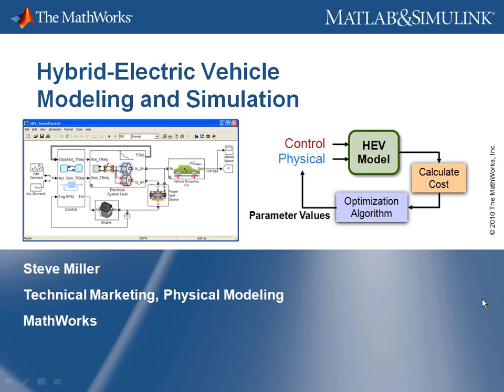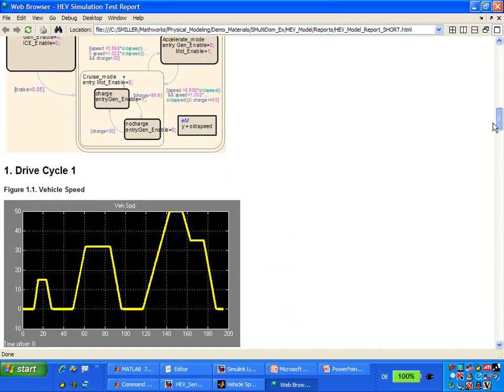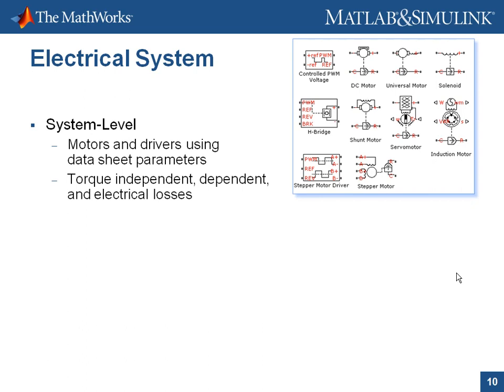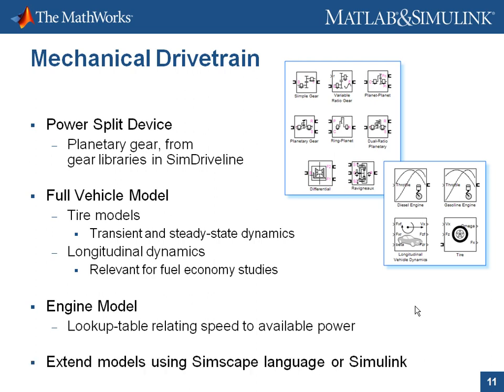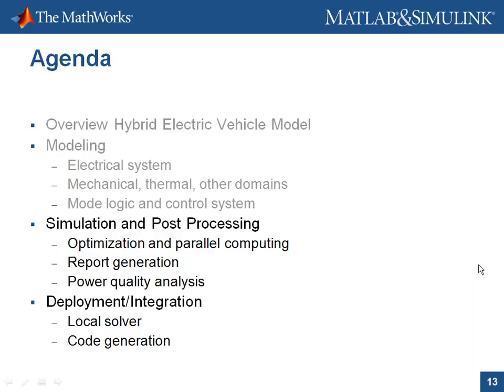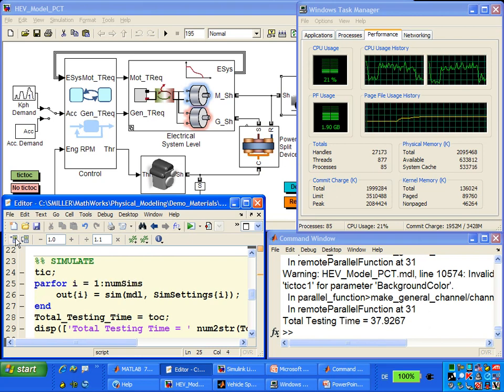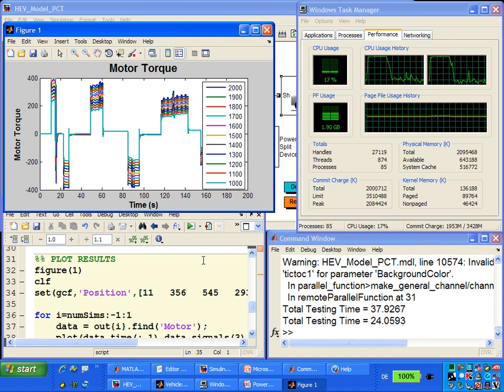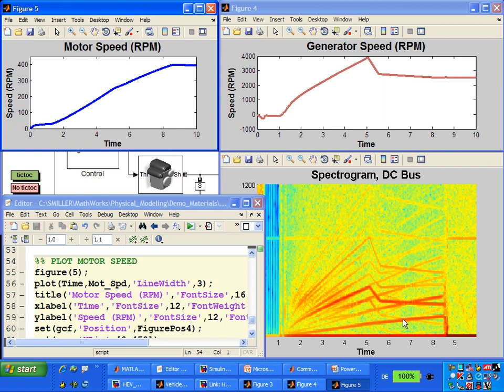Hybrid Electric Vehicle Modeling and Simulation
In this webinar we will demonstrate how to model, simulate, and deploy a hybrid electric vehicle in the MATLAB & Simulink environment. The electrical, mechanical, thermal, and control systems are tested together to detect integration issues and optimize system level performance.

Included in this webinar will be demonstrations and explanations to show you how to:

• Create custom battery models using the Simscape language
• Speed up drive cycle tests and parameter sweeps using parallel computing
• Automatically test and document simulation results using report generation
• Investigate power quality using spectrogram plots
• Run in real time on HIL systems using Simscape local solvers

To develop complex mechatronic systems efficiently, the ability to balance the tradeoff of model fidelity and simulation speed is necessary. System-level variants of the electrical system are used to iterate quickly and make high-level design decisions, while detailed variants are used to perform more in-depth analyses. The ability to generate c code from the model enables engineers to use Model-Based Design for the entire system (plant and controller).

The electrical, mechanical, and thermal systems are modeled using Simscape, SimElectronics, and SimDriveline, and a variant of the electrical power network modeled in SimPowerSystems is incorporated to perform power quality analyses. Simulink and Stateflow are used to model the control system.